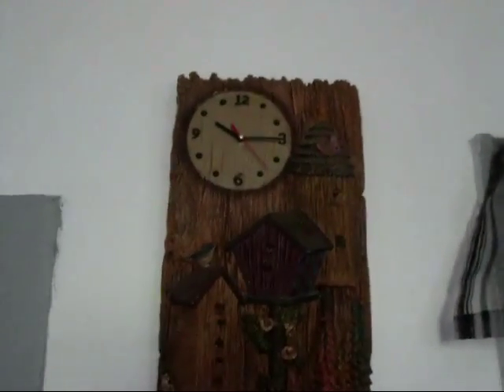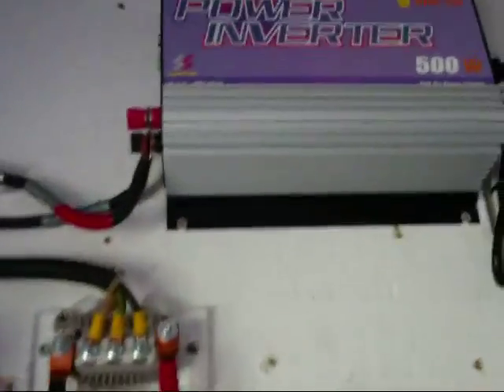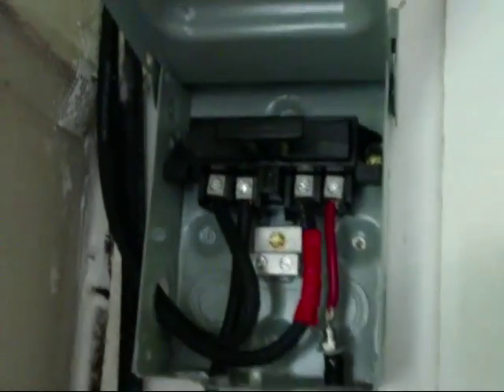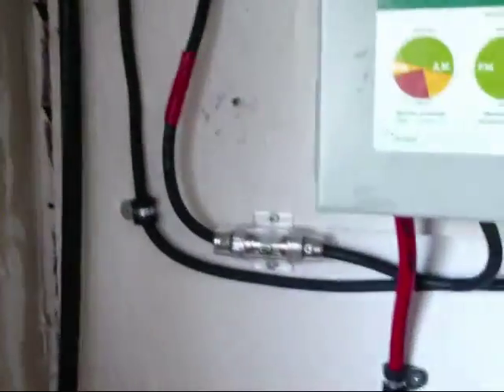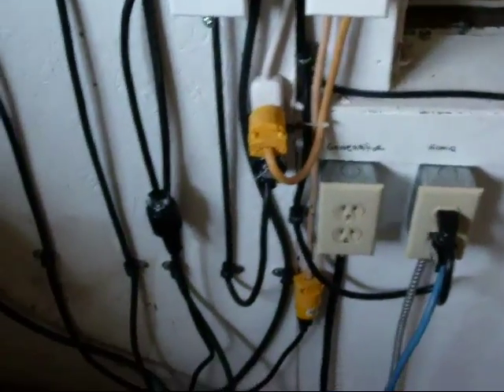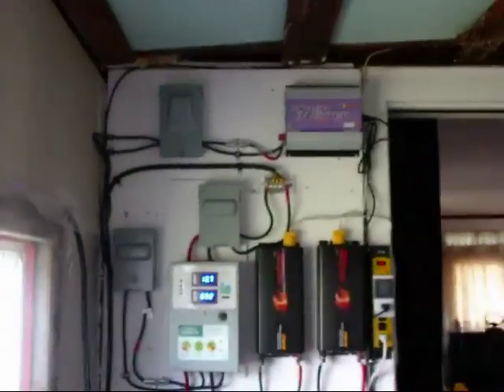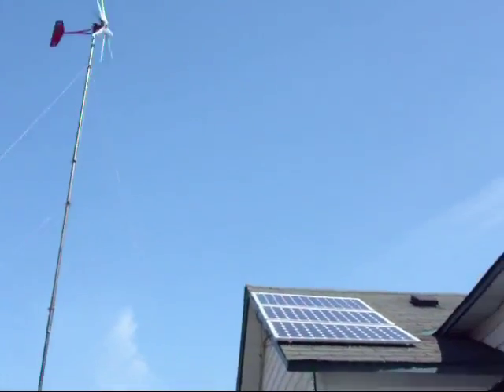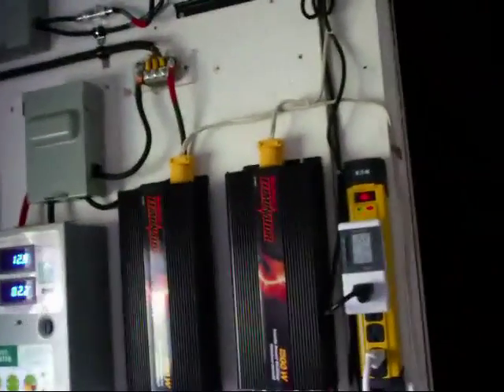coleman air charge controller small solar project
first solar project trying out a small grid tie and one panel for batteries. All 180 watt 37 volt.